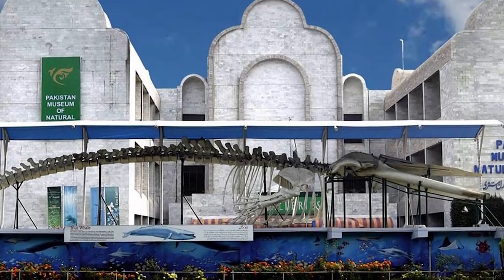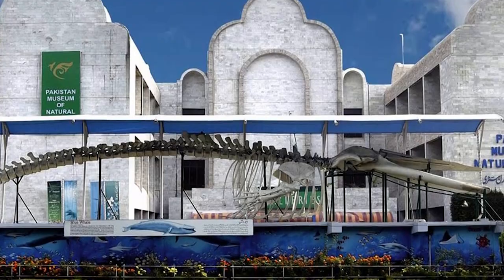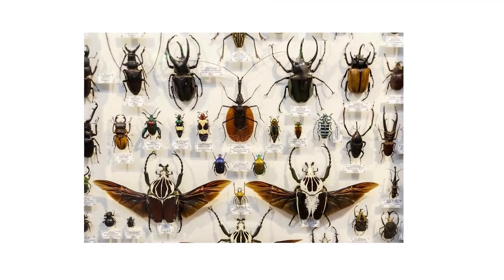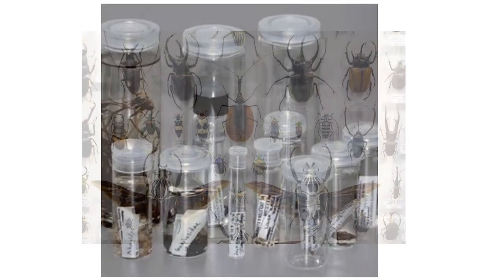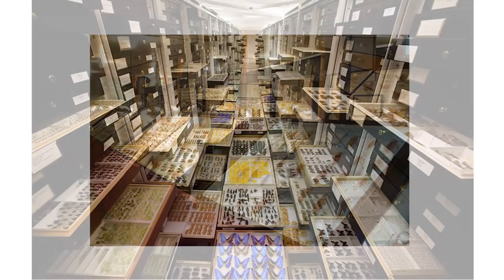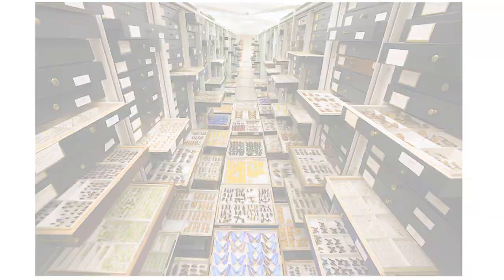Museum Visits | Applied Entomology and Pest Management (Practical) | ZOO518P_Topic005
ZOO518P - Applied Entomology and Pest Management (Practical),
Topic005 - Practical 5: Museum Visits,
By Dr. Nusrat Majeed